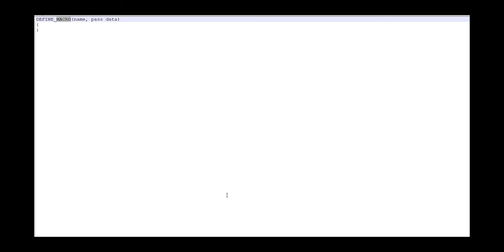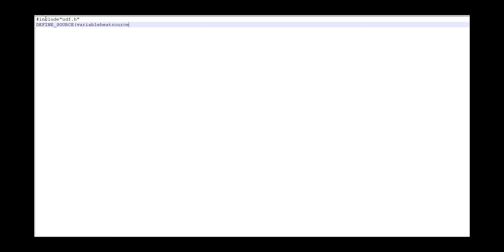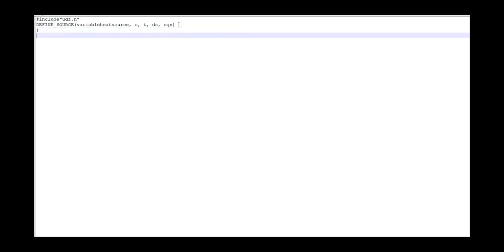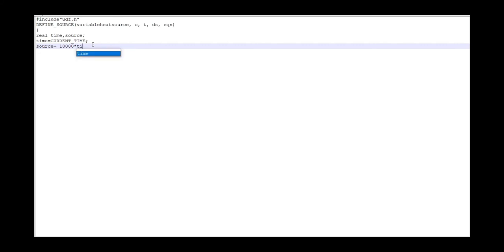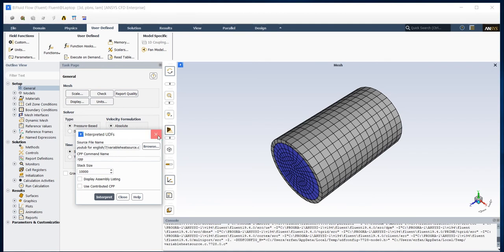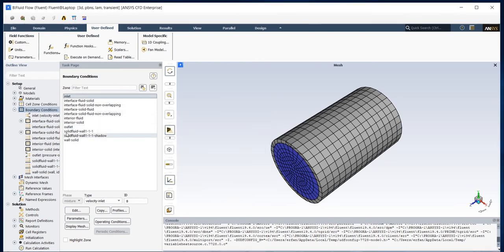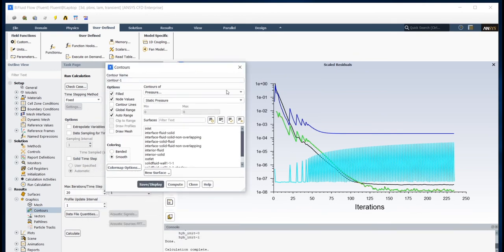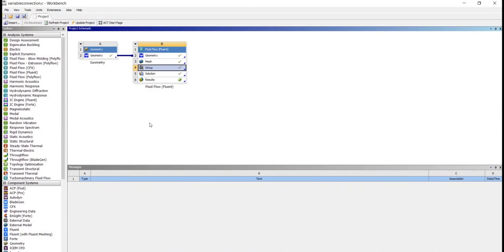Ansys fluent tutorial | CFD | Using user define function in fluent | Variable heat source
In this tutorial, first i will explain what is macro, and after that i use define source macro to create variable specific heat. After that, i will explain what is "MPI application rank 0 exited before mpi_finalize() with status 2" error.